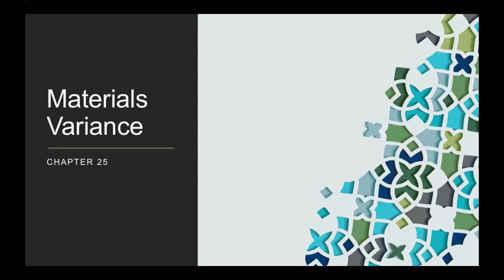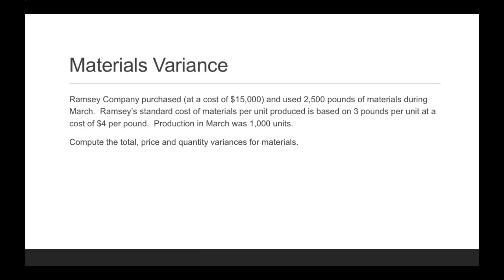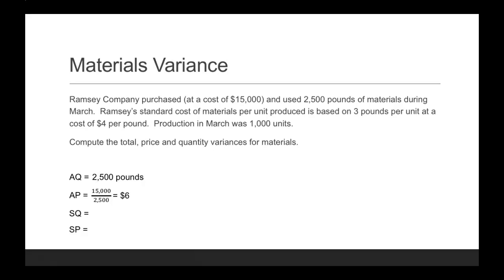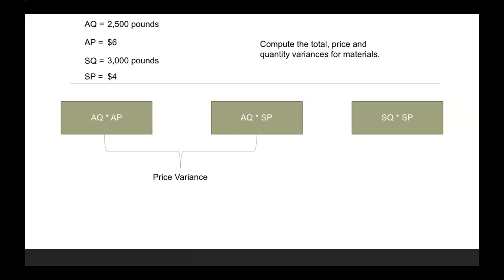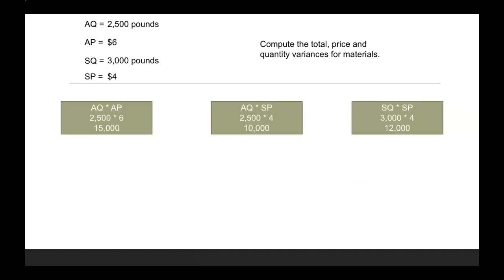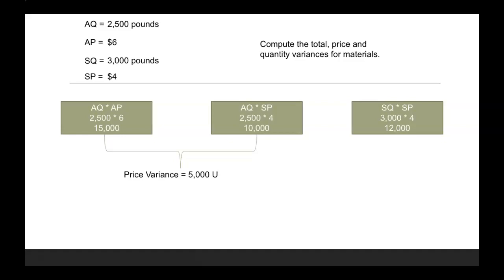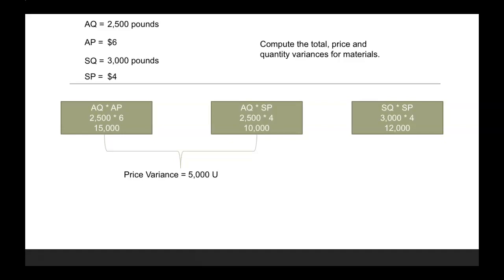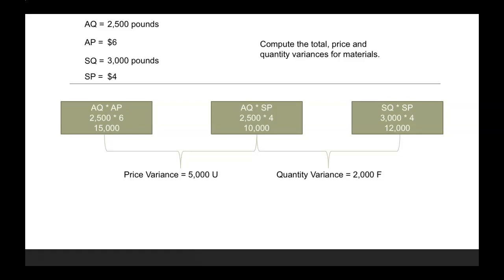How to Calculate Materials Variance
Reviewing Materials Variance:
- Total Materials Variance
- Materials Price Variance
- Materials Quantity Variance